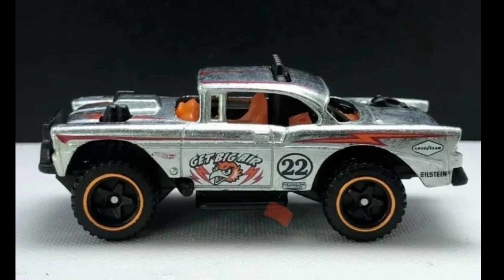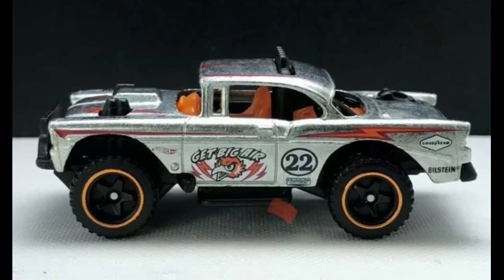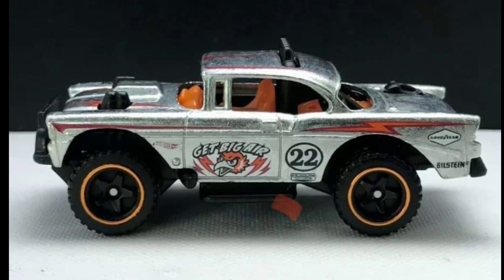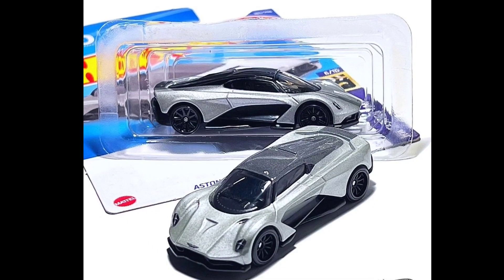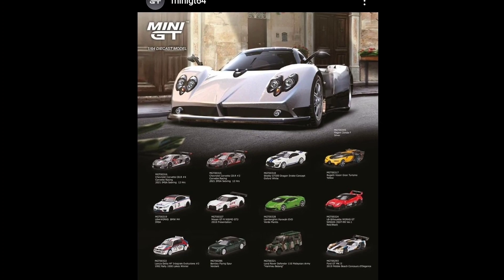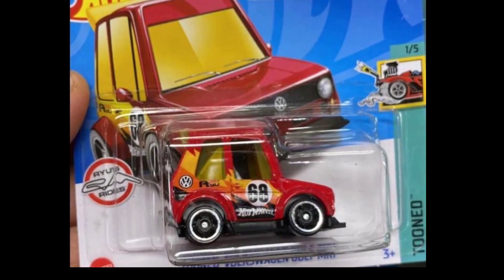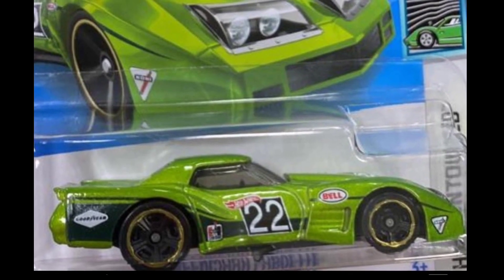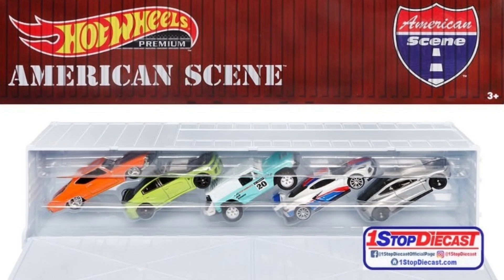Hot Wheels 2022 G Case Super T-hunt VW Kafer Racer, Mini GT 2022 Cars, HW 2022 Car Update